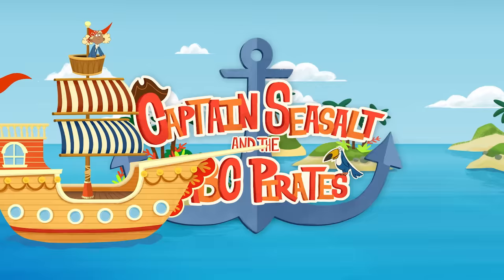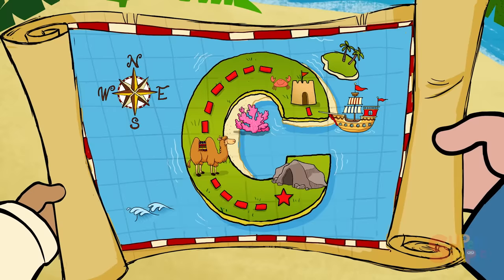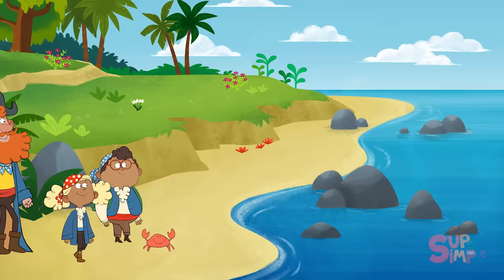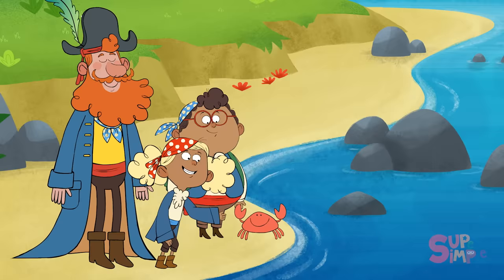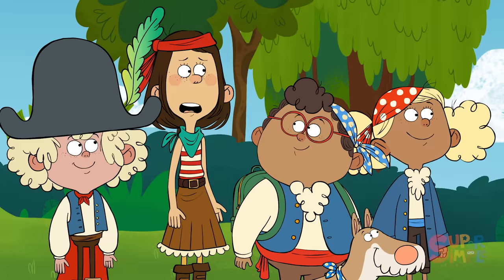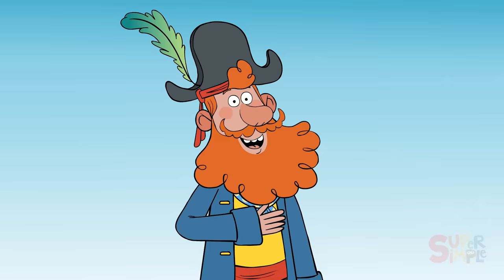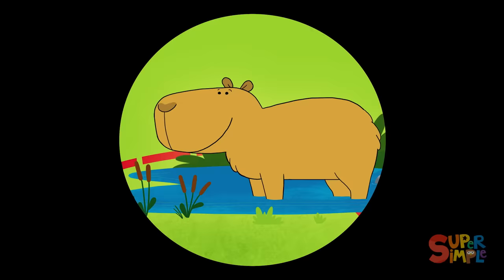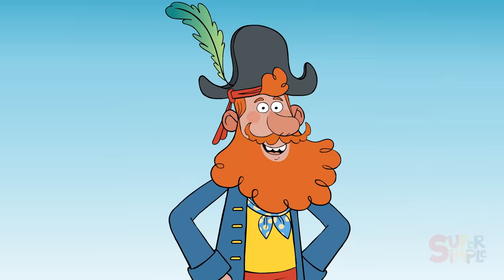Crazy-Cool Adventure on "C" Island | Captain Seasalt And The ABC Pirates | Educational Cartoon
Watch videos from Super Simple in the Super Simple App for iOS!
With the help of their trusty map and some new chums, Captain Seasalt and the ABC Pirates discover countless clues that begin with the Letter C. At the end of their adventure, they come upon a hidden chest...but what curious treasure do the pirates find inside? Check it out!

Captain Seasalt And The ABC Pirates follows the adventures of Captain Seasalt and his band of curious shipmates as they explore the 26 islands of the Alphabet Archipelago in search of phonetic treasure. The pirates also learn teamwork and problem-solving skills during their vocabulary-building adventure on the high seas.